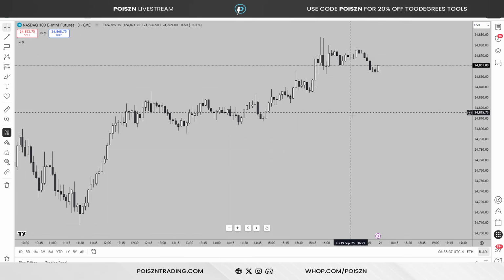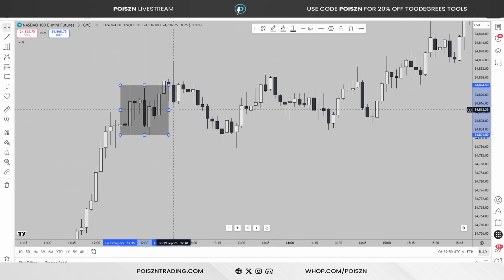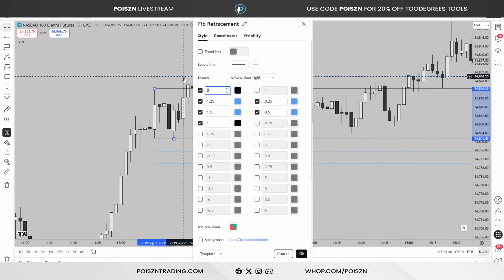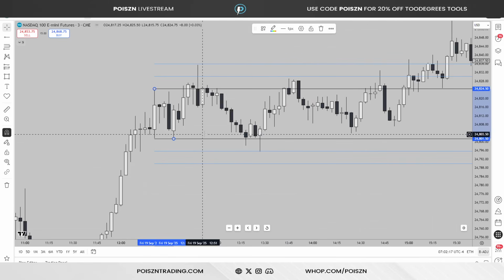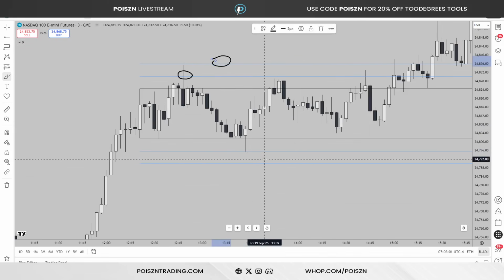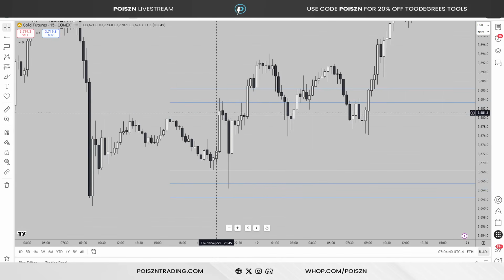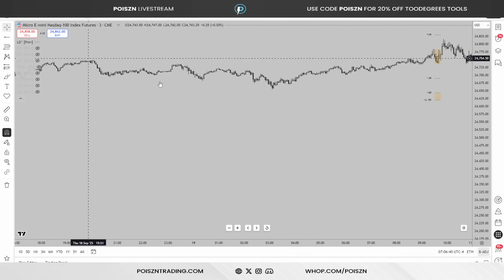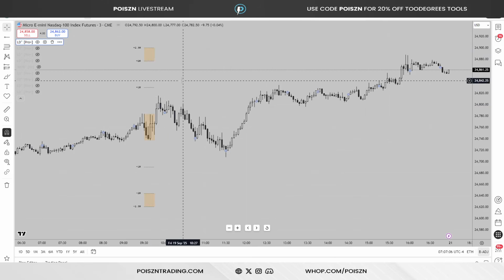Introduction To Ranges and Range Deviations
In this Video we Define what a Range is and how we can use it on our Day to Day trading

🌐 Private mentorship limited availability :

22 Course Videos
200 + Videos
Weekly Streams
Daily Livestreams in the NY Session and London
Daily Charting and Education
1 on 1 zoom calls

or

ELITE COLLECTION ACCESS

ELITE COLLECTION ACCESS